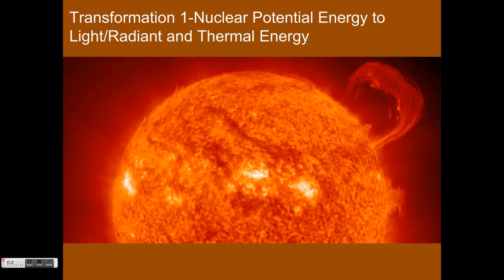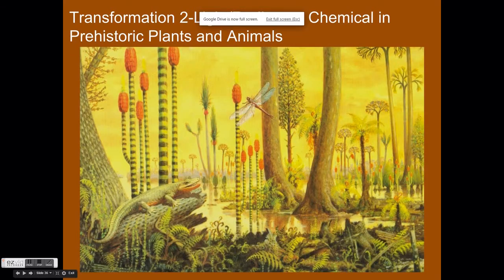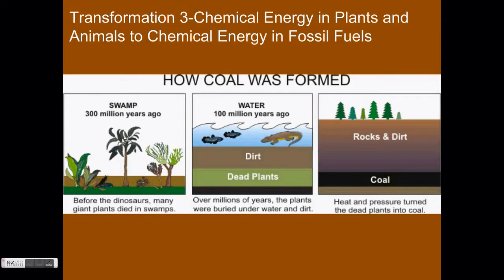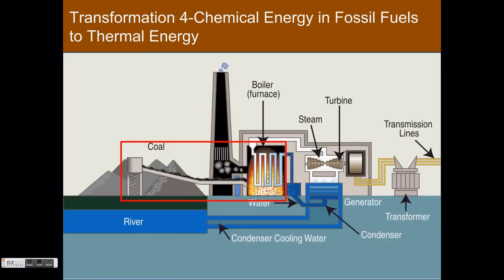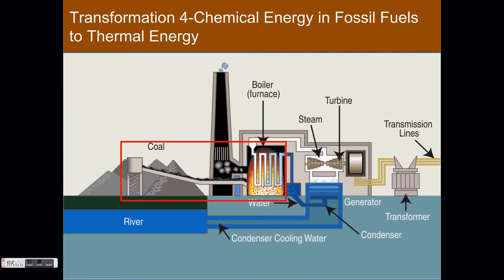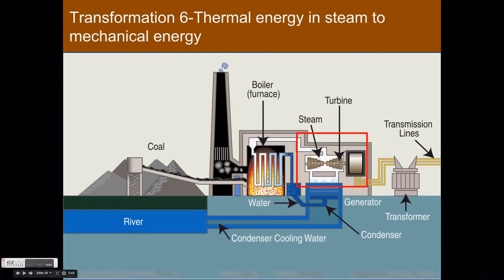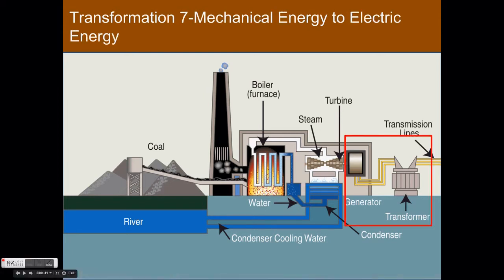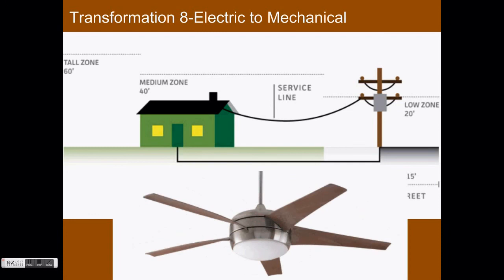Energy Transformation-Powering a Fan